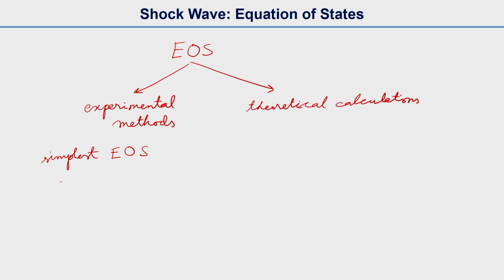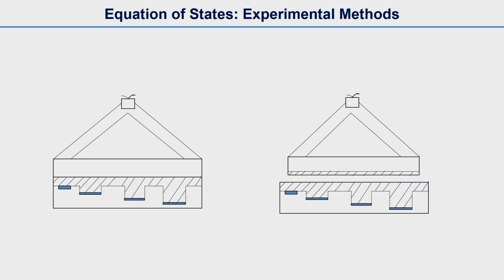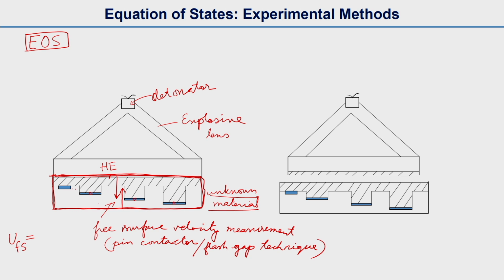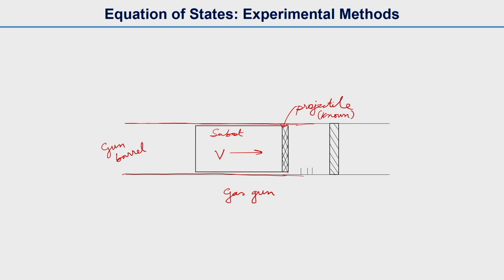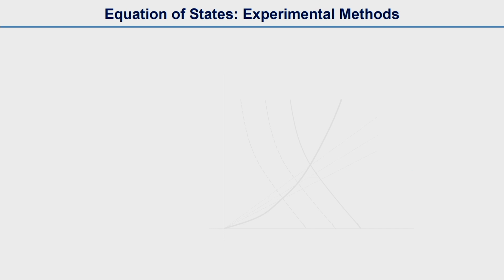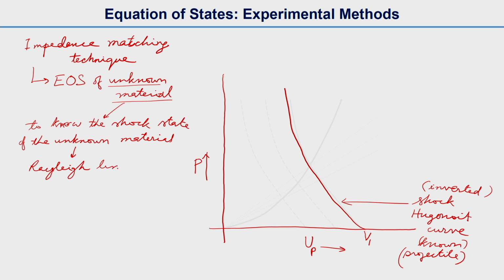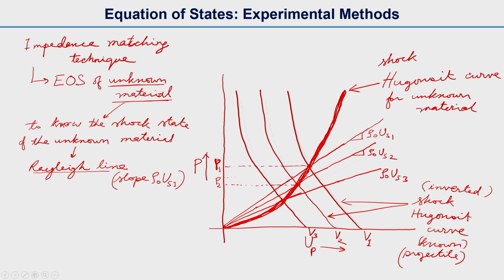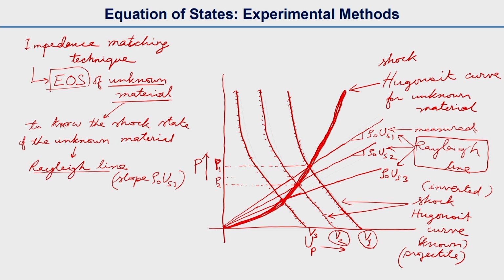Lec 21: Equations of States (Shock Waves) : Experimental Methods